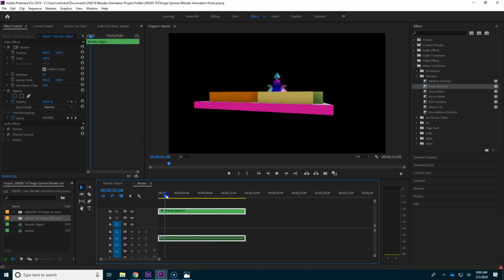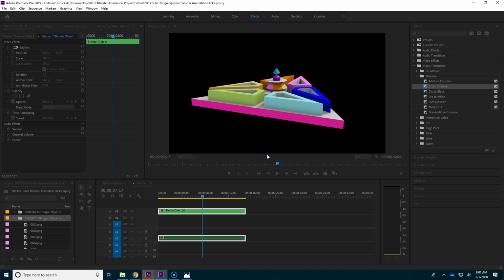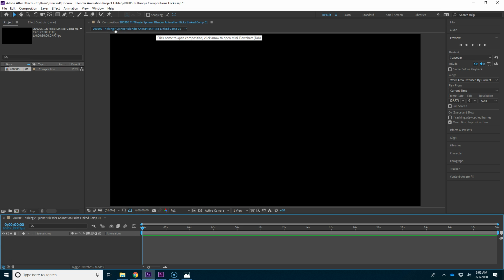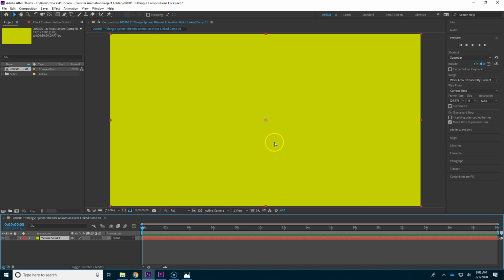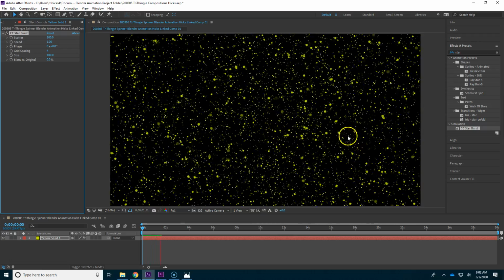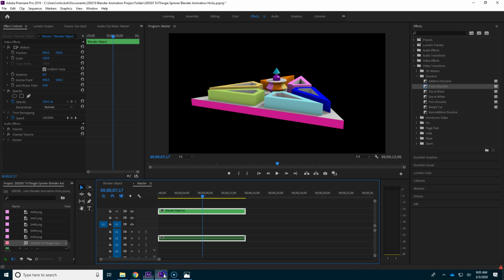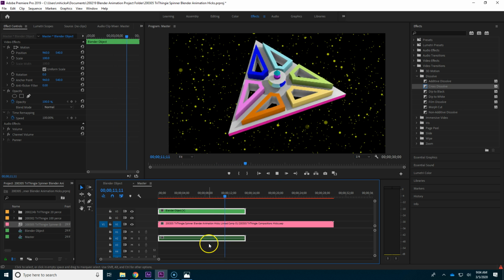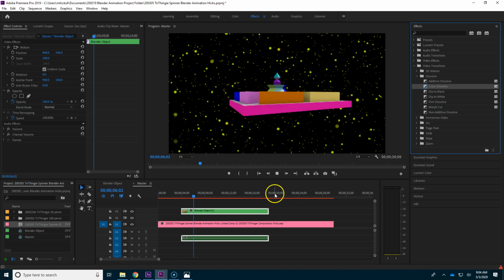200305 AE Background Stars RAW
Dynamically linking an After Effects composition (Stars) to use as a background for your Blender animation